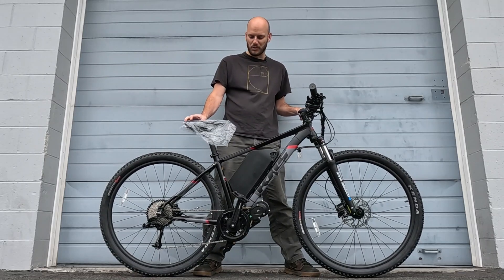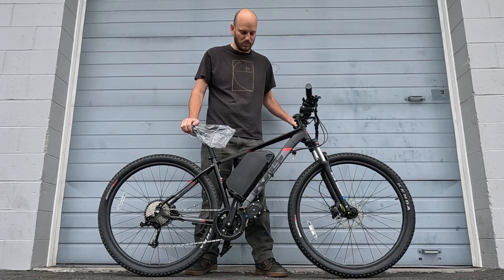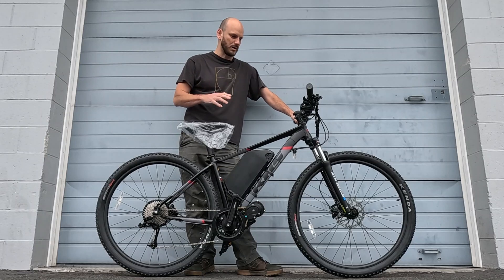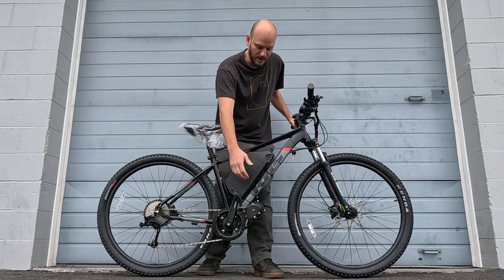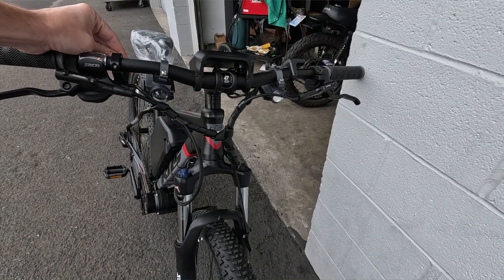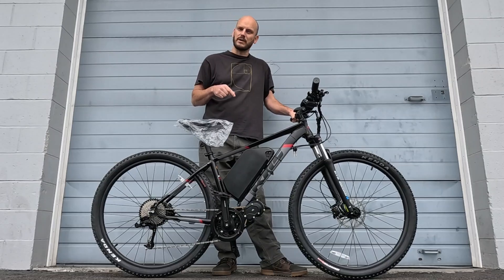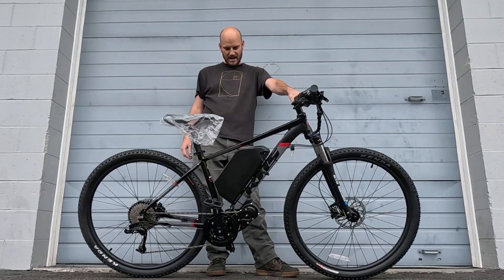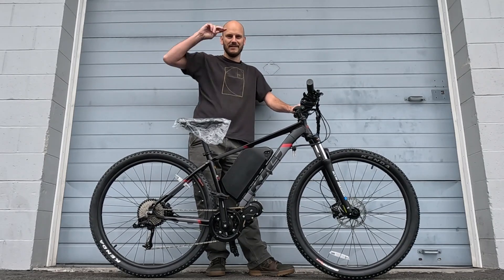Custom E-bike Build: KHS Winslow w/ CYC X1 Pro Gen 3 72v 3500w Mid Drive